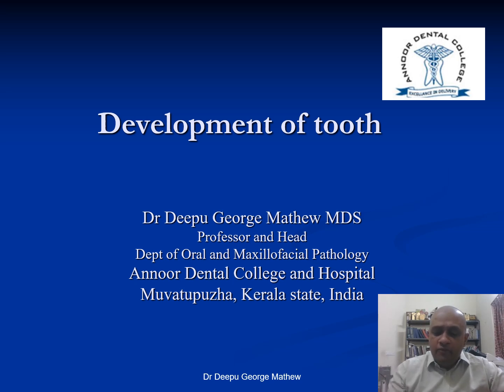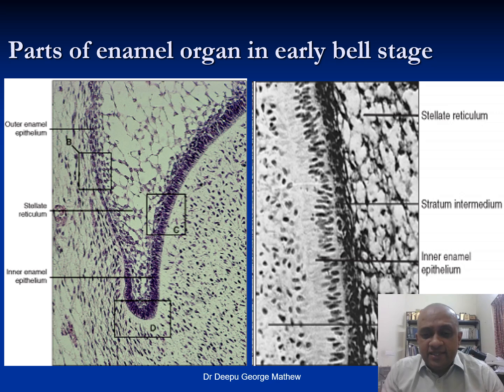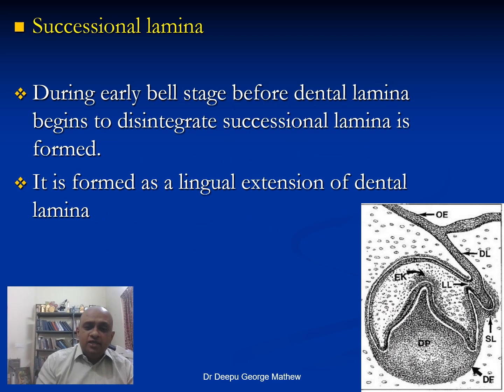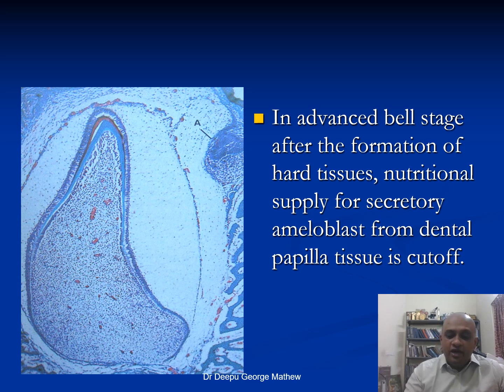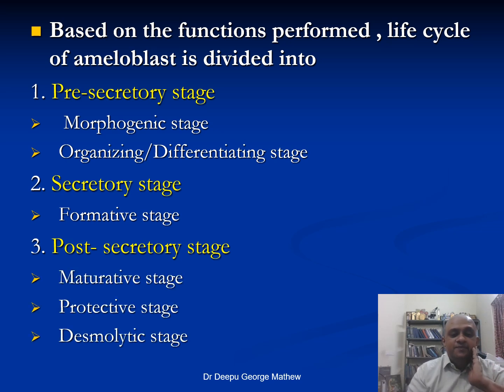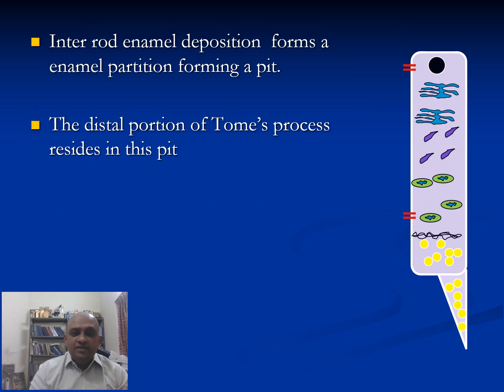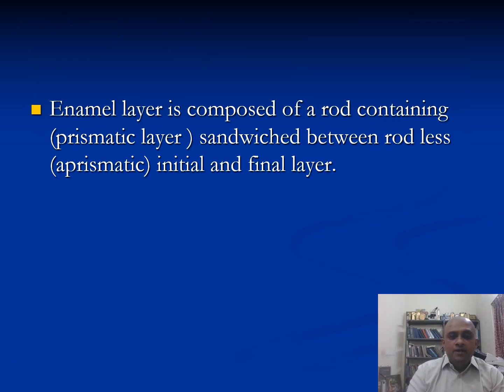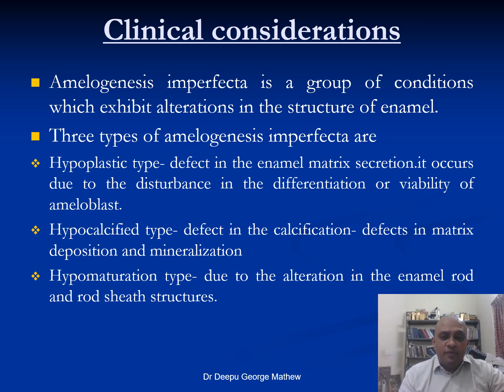Odontogenesis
DR DEEPU GEORGE MATHEW
Prof & HOD,
Annoor Dental College